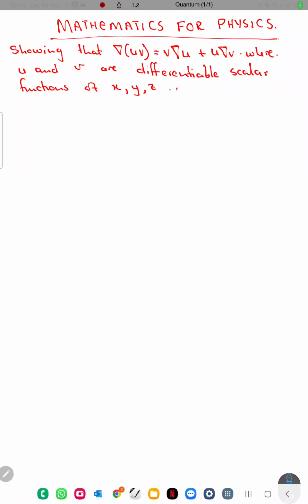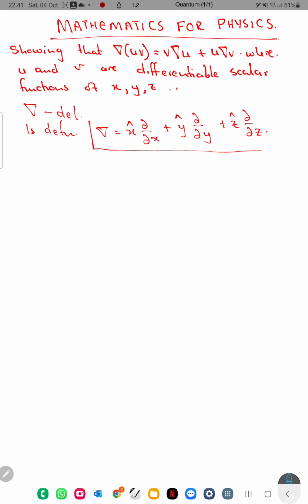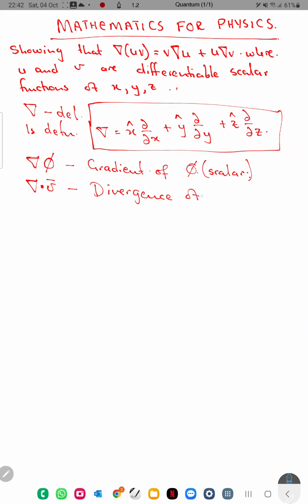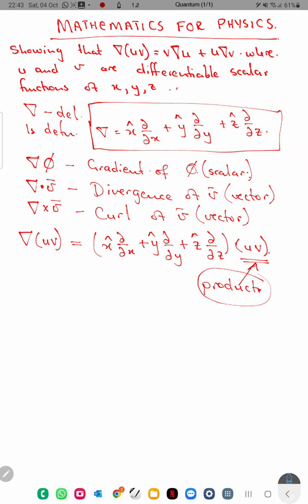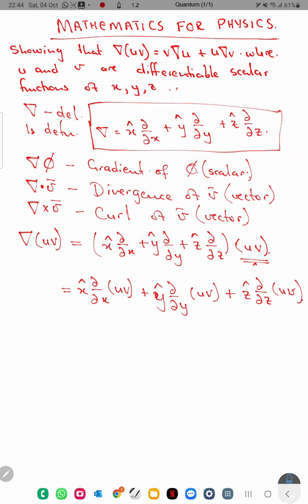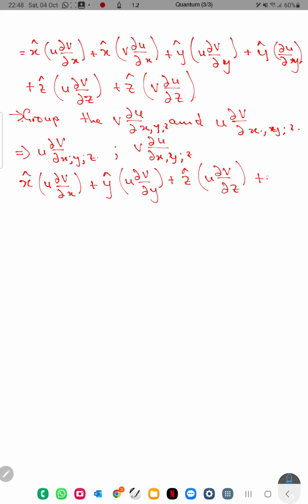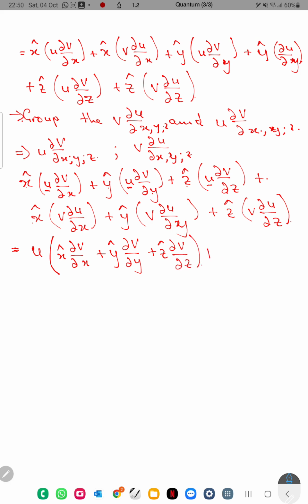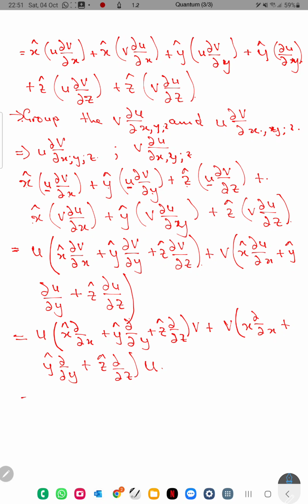GRADIENT OF UV - ADVANCED MATHEMATICS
Gradient of scalar product uv and del operator